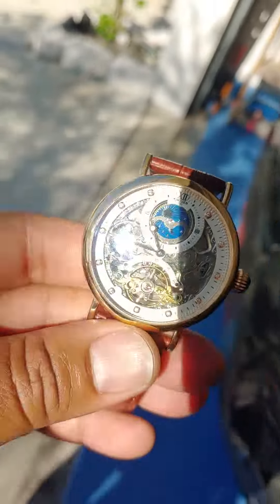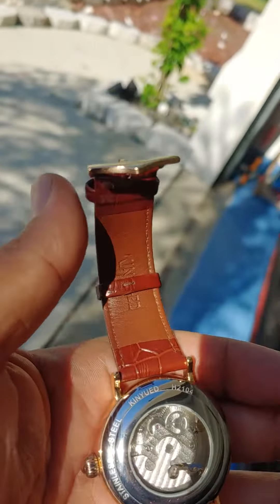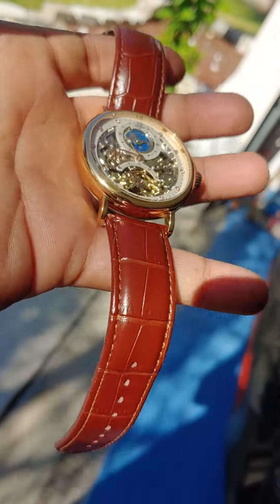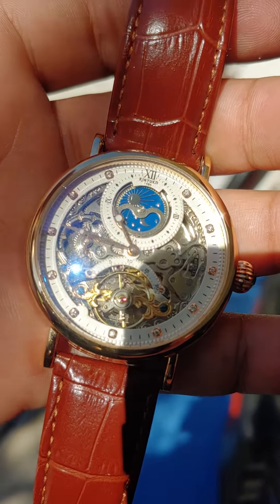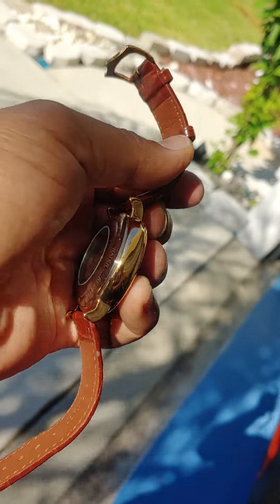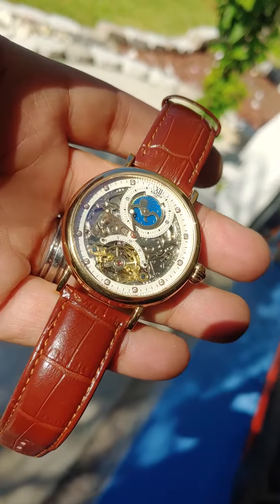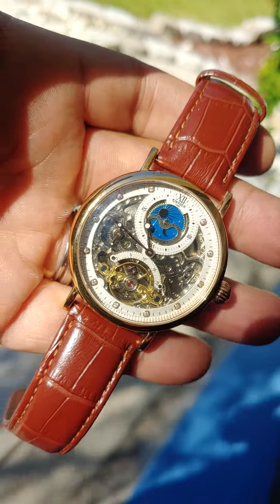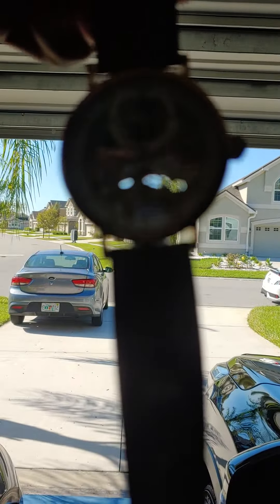Skeleton watch f/I